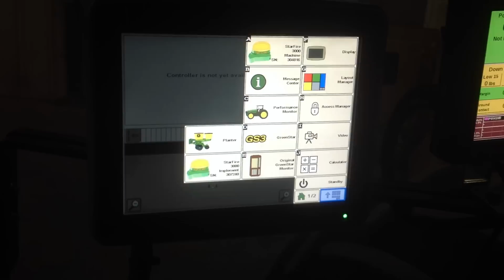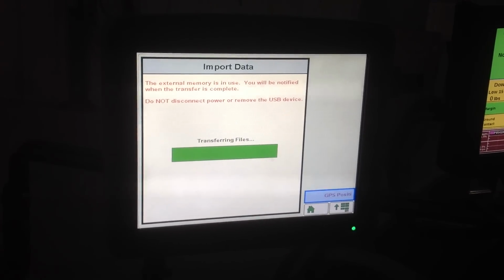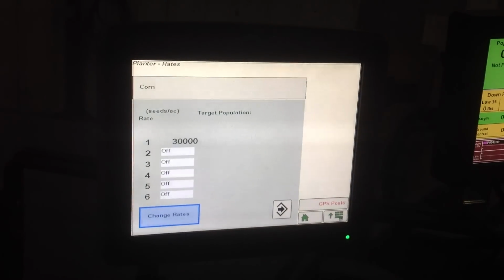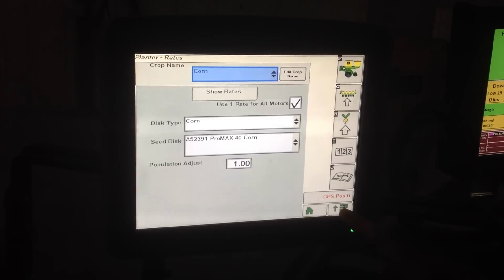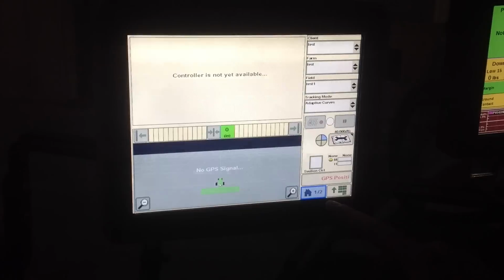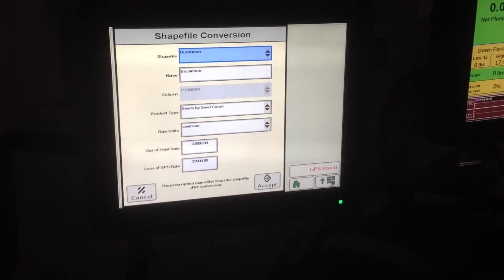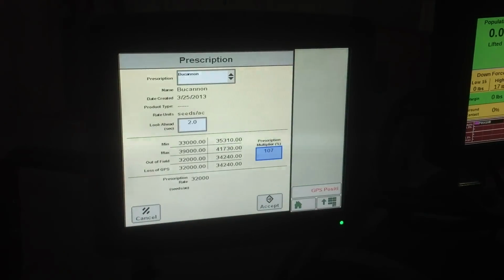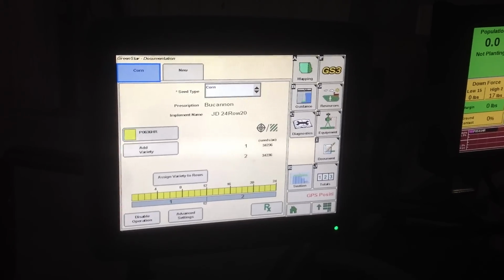John Deere Greenstar 3 Prescription Kansas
Here's a quick video on importing prescriptions on a John Deere GS 3.